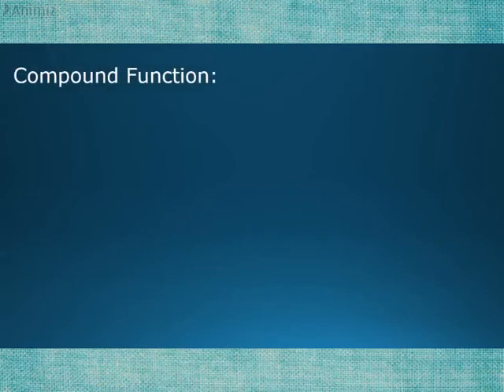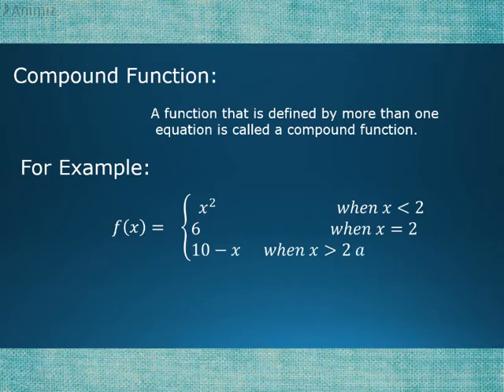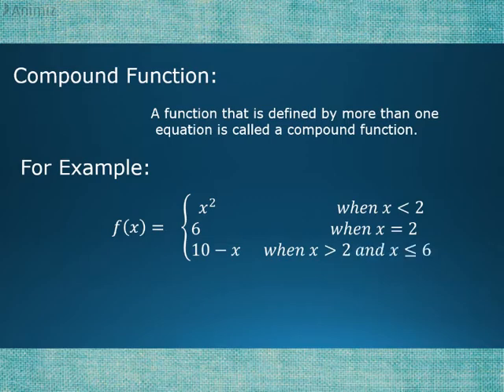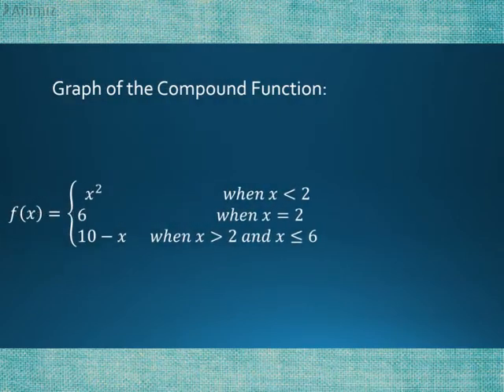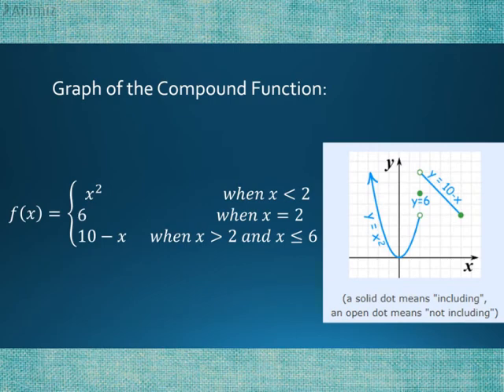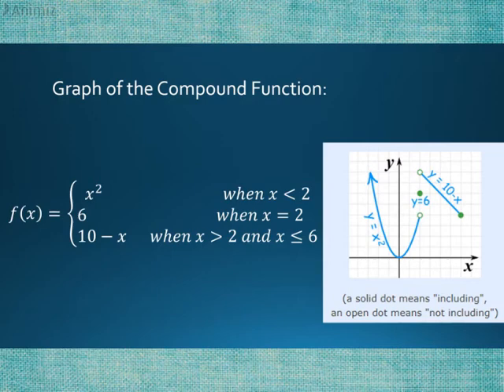Compound Function or piece-wise function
It is a video about mathematical term, the compound function or the piece-wise function. It is related to national curriculum of Mathematics Pakistan grade XII (2nd year).